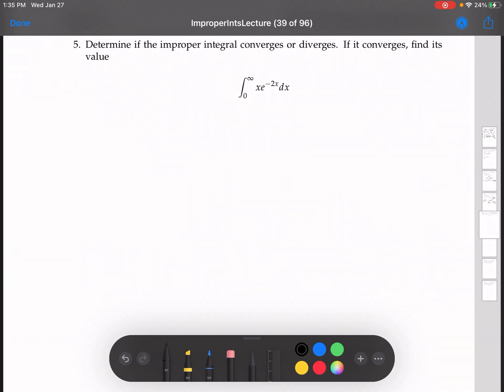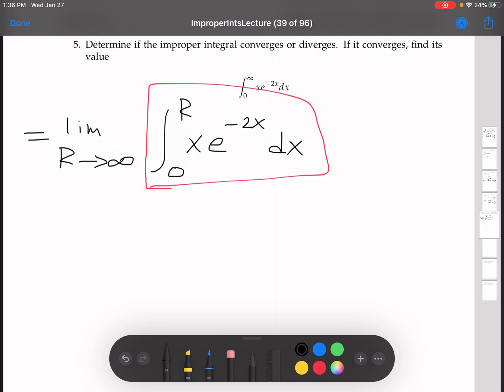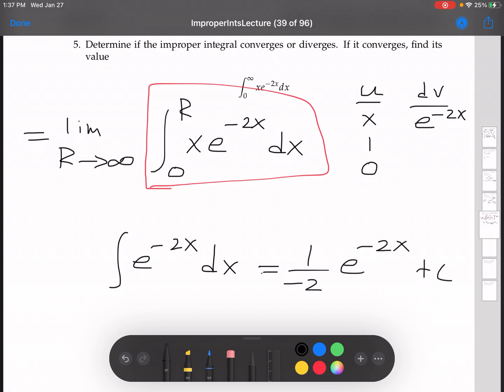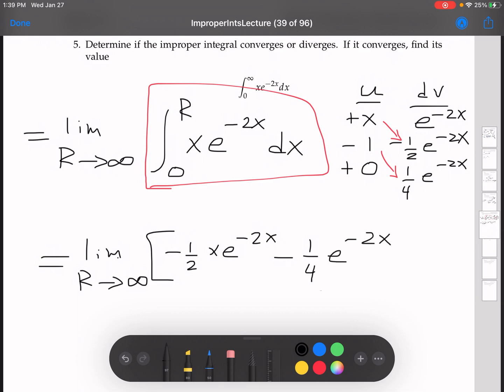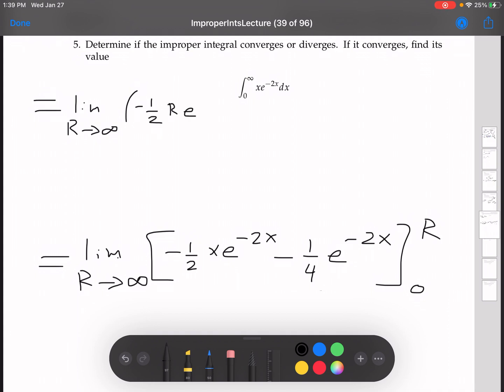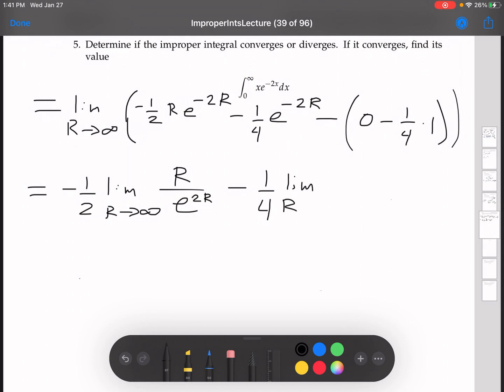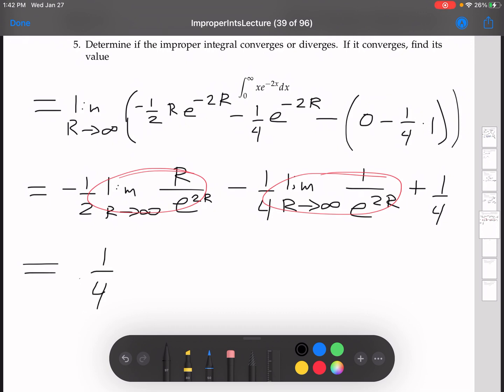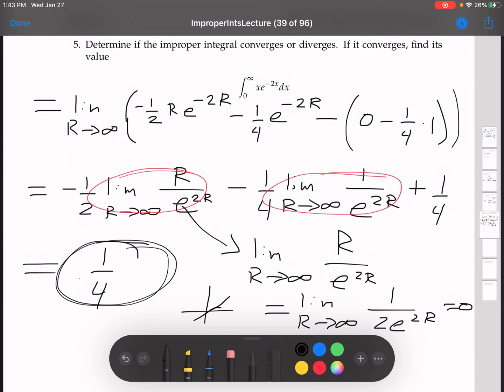Improper Integral Example 5